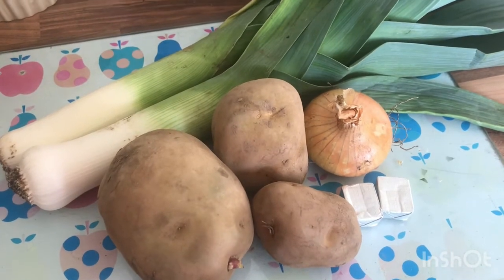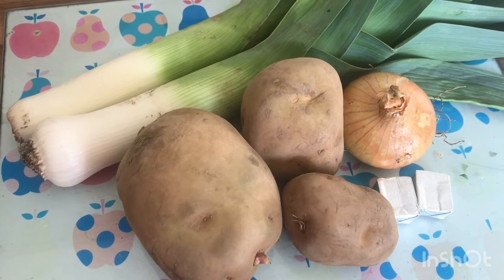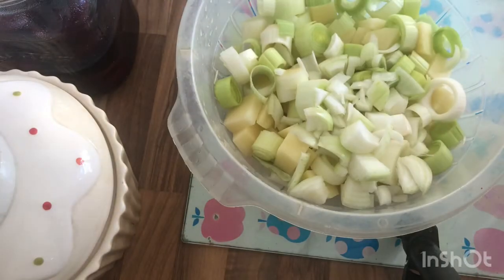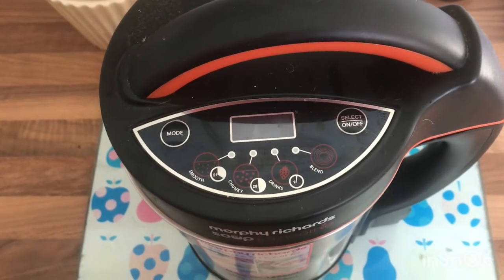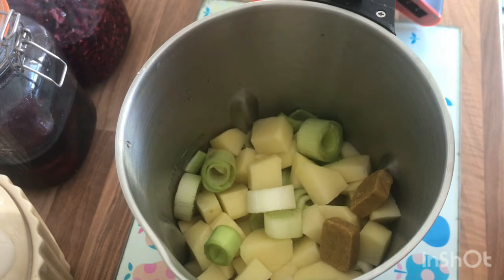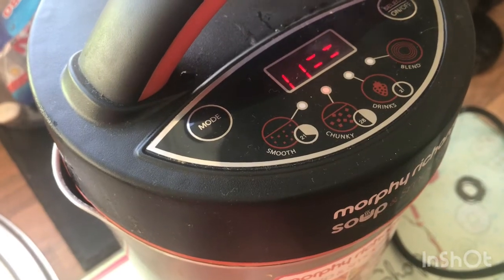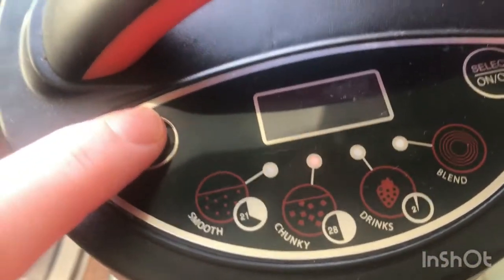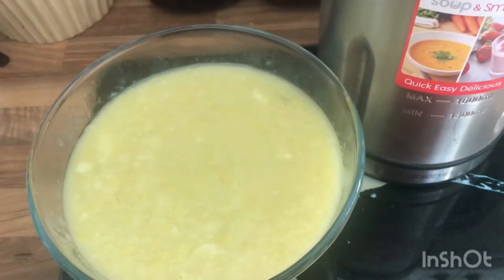Leek & Potato Soup recipe - Morphy Richards Soup Maker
500g potato
200g leek
100g onion
100ml fresh double cream (optional)
Water up to the line
2 vegetable stock cubes